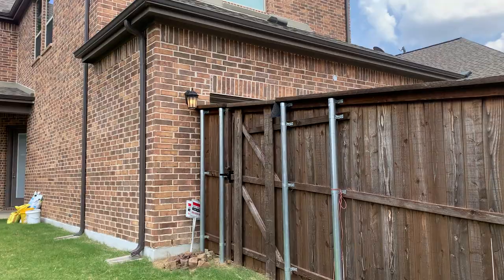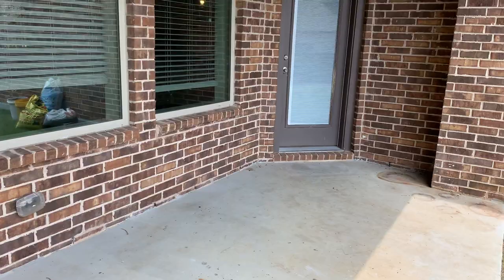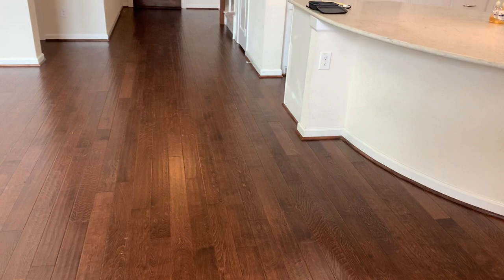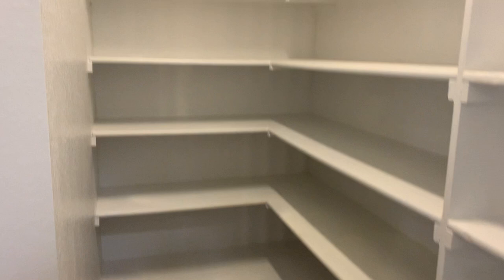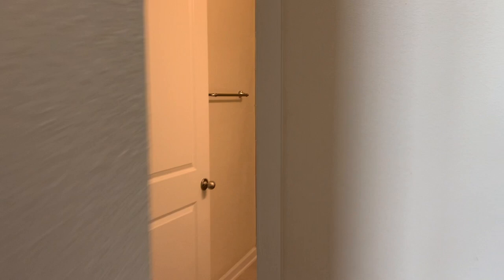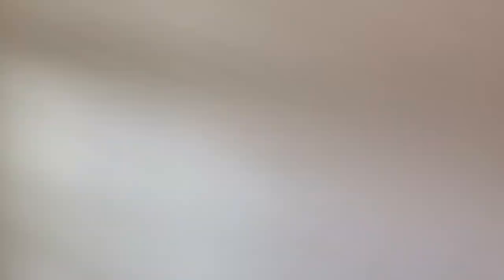For lease 12199 Antlers, Frisco